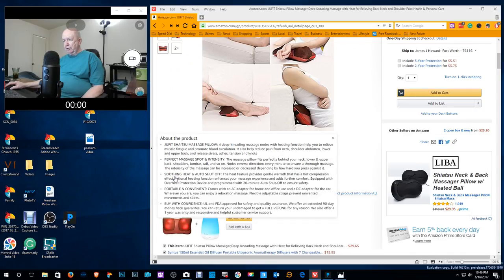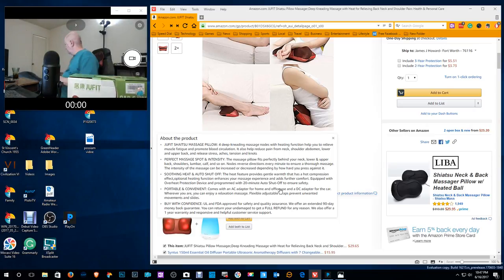Review of JUFIT Shiatsu Pillow Massager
"JUFIT SHAITSU MASSAGE PILLOW: 4 deep-kneading massage nodes with heating function help you to relieve muscle fatigue and promote blood circulation. It also help reduce pain from neck, shoulder abdomen, lower and upper back, and release stress, aches, tension and knots
PERFECT MASSAGE SPOT & INTENSITY: The massage pillow fits perfectly behind your neck, lower & upper back, shoulders, lumbar, calf, and so on. Nodes reverse directions every minute to ensure a thorough massage. The intensity of the massage can be increased or decreased depending by how hard you press against it.
SOOTHING HEAT & AUTO SHUT OFF: The heat feature provides gentle warmth that has a hot compression effect,optional heating function enhances your massage experience and adds further comfort. Equipped with Overheat Protection Device and programmed with 20-minute Auto Shut-Off to ensure safety.
PORTABLE & CONVENIENT: Comes with an AC adapter for home and office use and a DC adapter for the car. Wherever you are, you can enjoy a relaxation massage. Flexible adjustable straps prevent unwanted movements and slides.
BUY WITH CONFIDENCE: UL and FDA approved for safety and quality assurance. We offer an extended 90-day money back guarantee. You can return your undamaged to get a FULL REFUND for any reason. We also offer a 1 year warranty and responsive and helpful customer service support."

Camera Store